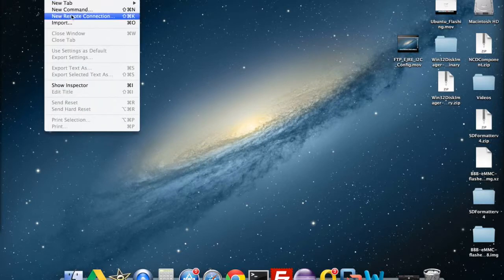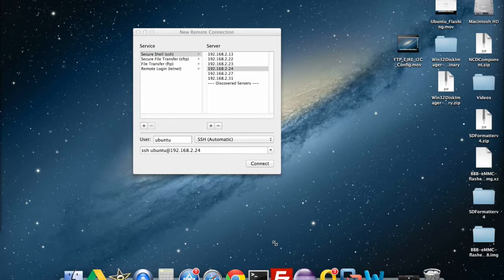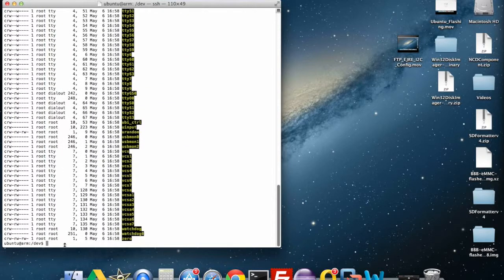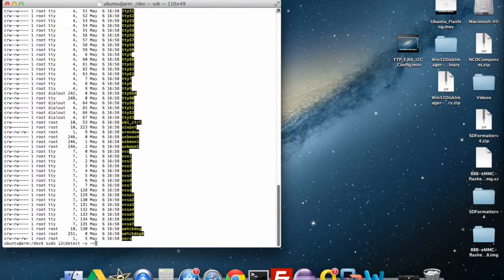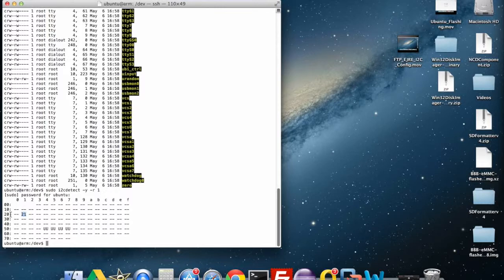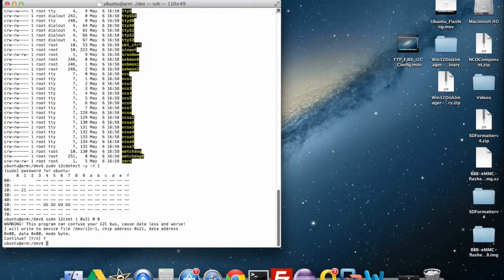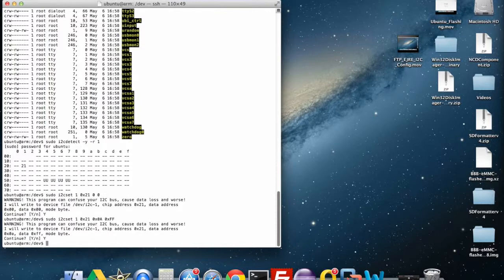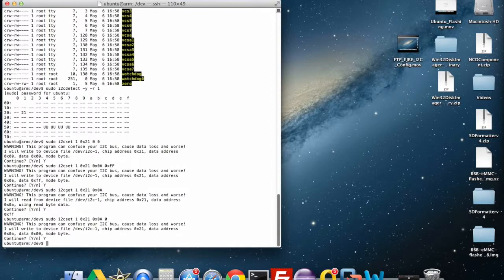Part 3: BeagleBone Black Java I2C Development